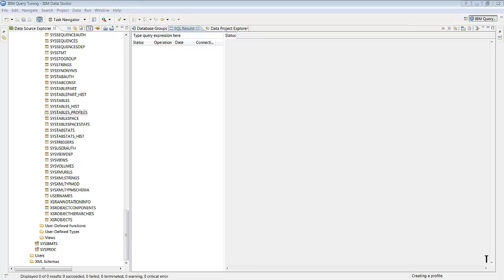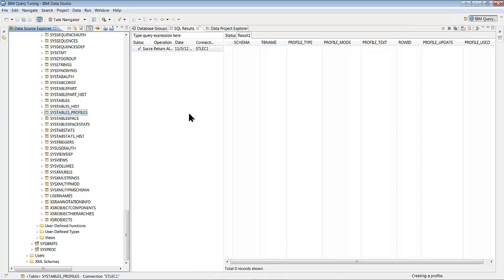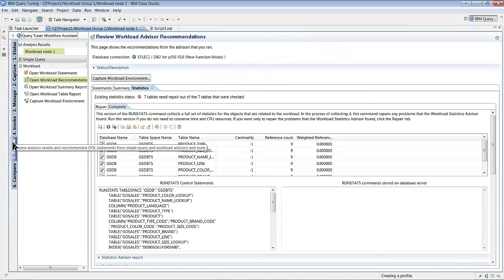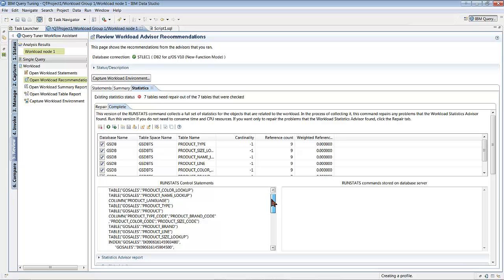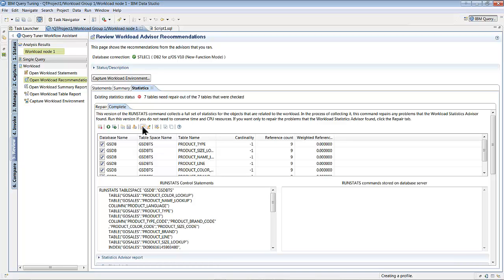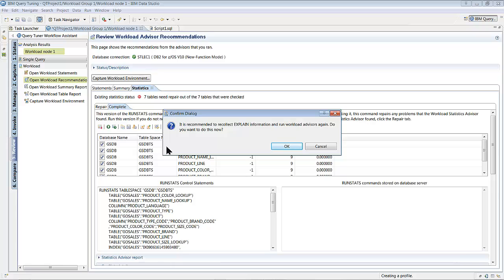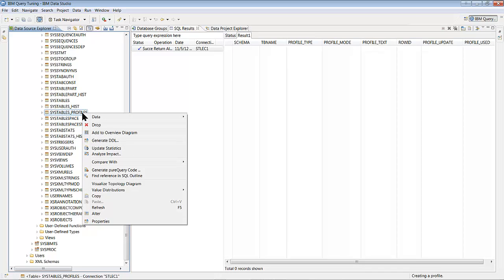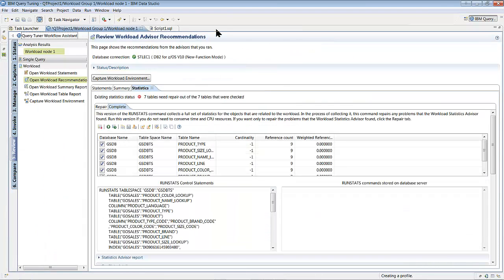Creating RUNSTATS profiles with IBM InfoSphere Optim Query Workload Tuner, Version 3.1.1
This video explains how to turn recommendations from the Workload Statistics Advisor into RUNSTATS profiles, which you can use with autonomic statistics maintenance on IBM DB2 for z-OS.